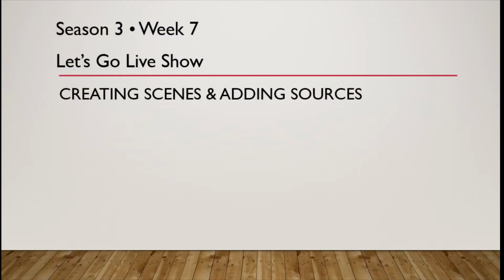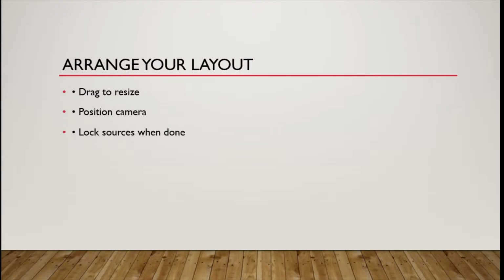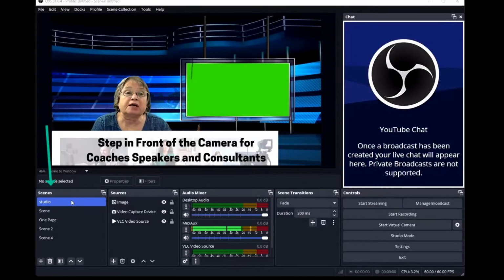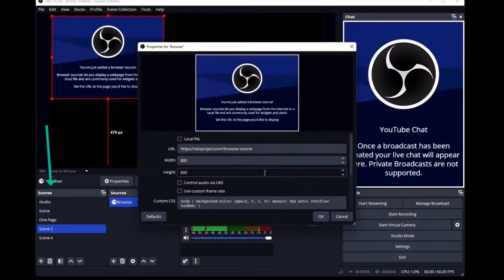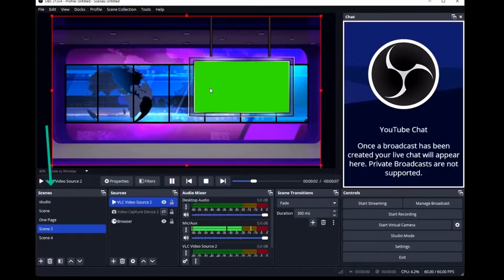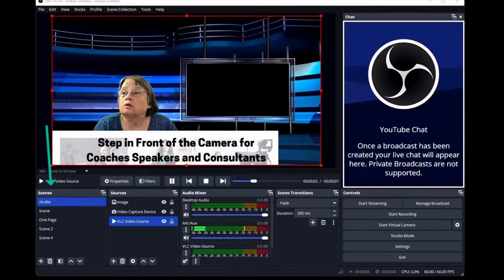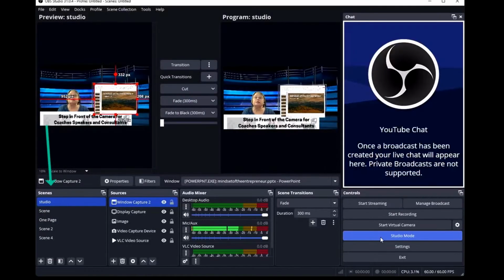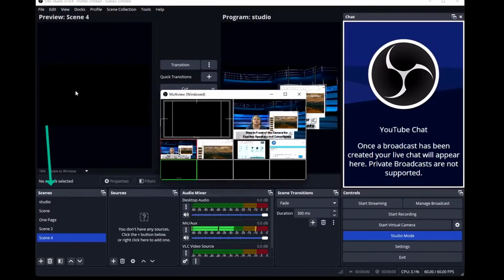OBS Studio Creating Scenes on Let's Go Live Show Season 3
00:00 Introduction
04:20 Creating Scenes and Adding Sources
05:17 What is a Scene
05:51 What are Sources
06:26 Add Scenes or Slides
08:24 Whats Next?
09:07 Demo Behind the OBS STUDIO
21:32 To learn more about OBS Studio join at